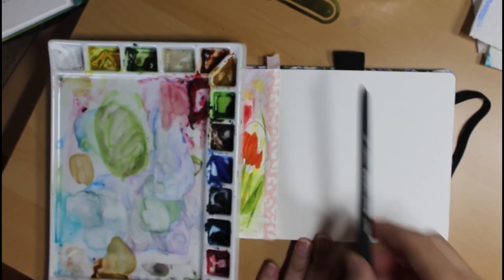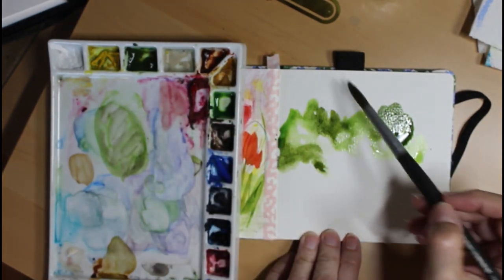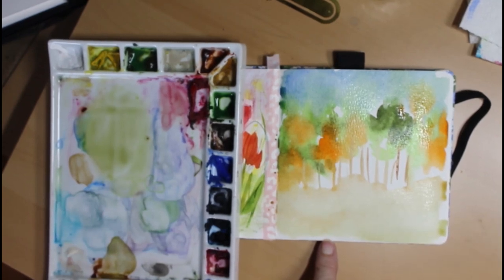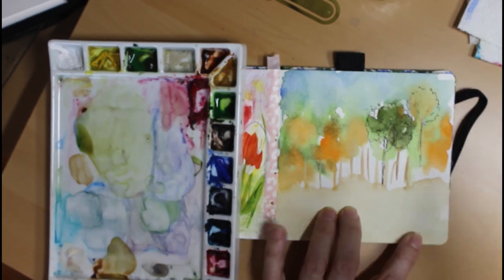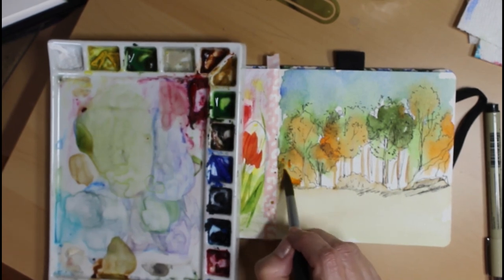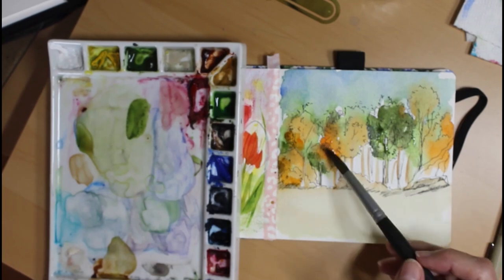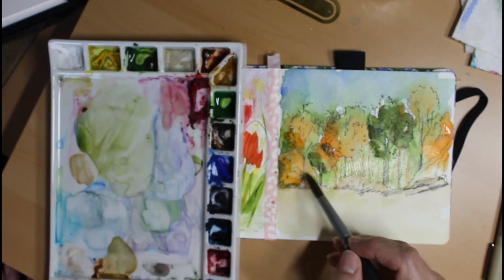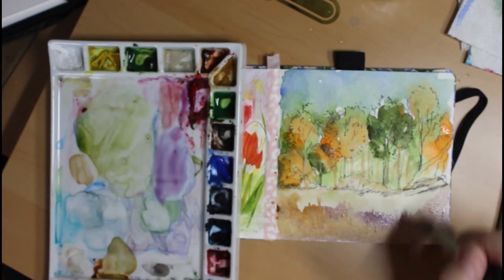Steve Mitchell's (free) class!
Join me as I learn watercolor.  Today, I'm practicing to warm up for Steve Mitchell's free online class on Strathmoreartiststudio.com. It begins May 1.  He says there will be 7 lessons.  I think.  Anyhow, I hope you'll check it out.  I am certainly going to.  Here's the link to copy and paste

Steve Mitchell did NOT ask me to advertise this.  Nor do I get anything from Strathmore.  I just adore his work!